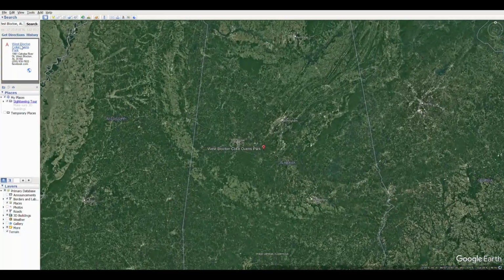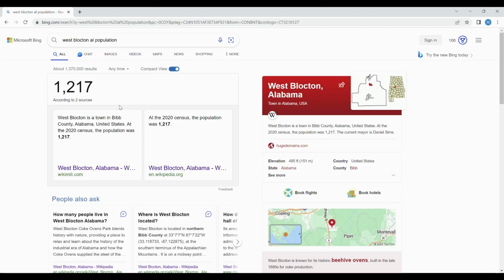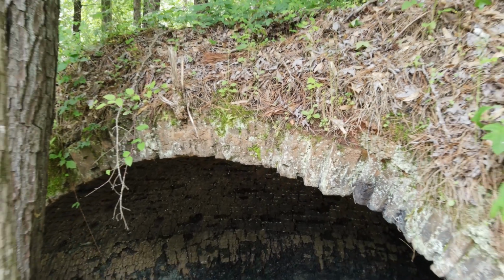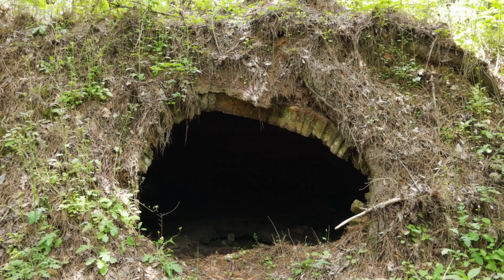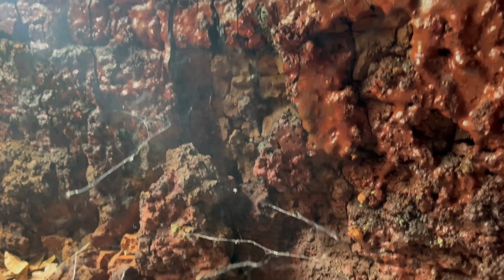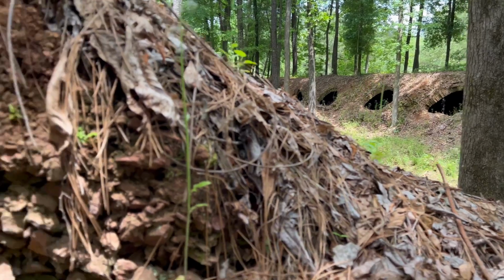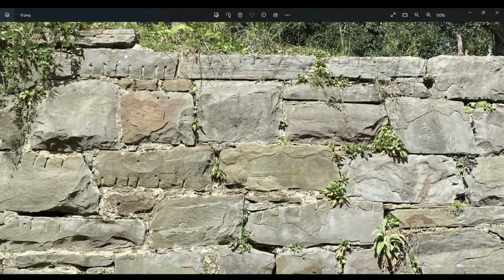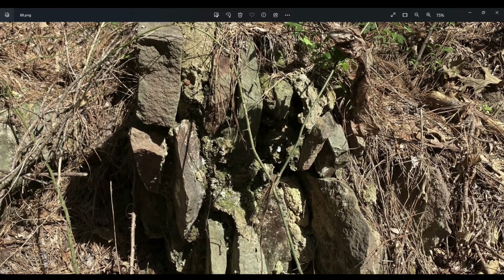West Blocton Coke Ovens...Digging up the Narrative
West Blocton Coke Oven Park, AL. What was this place really? My boots on the ground from 2 visits here. Questioning the narrative.